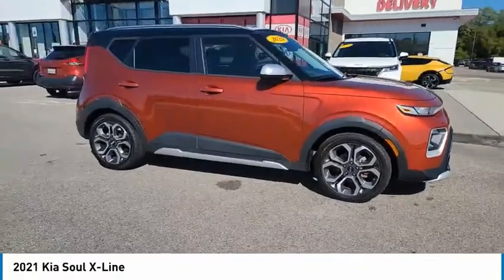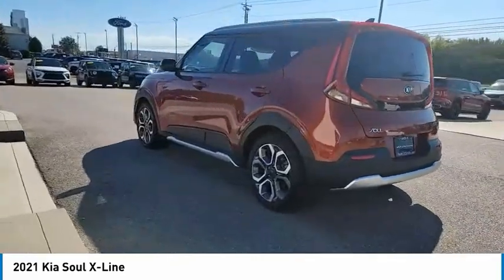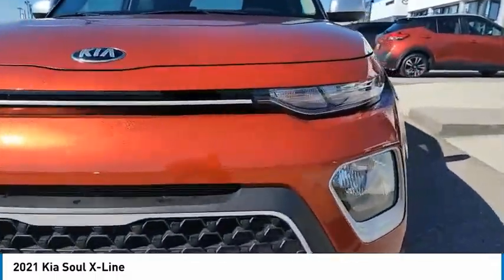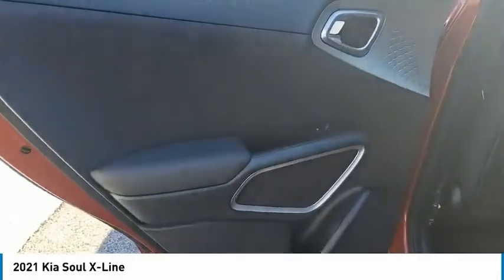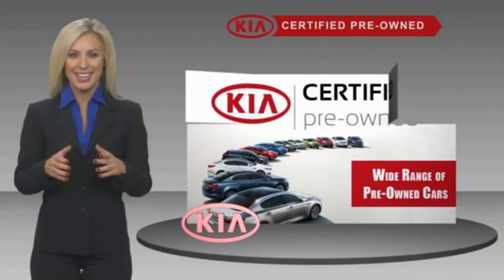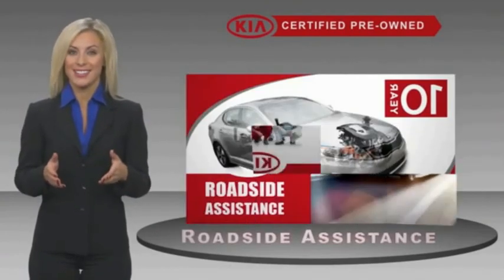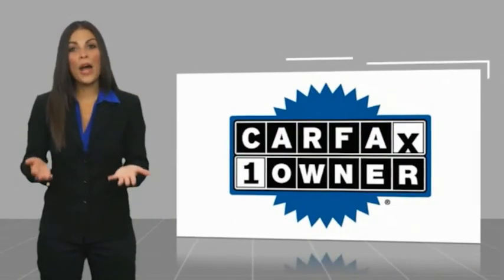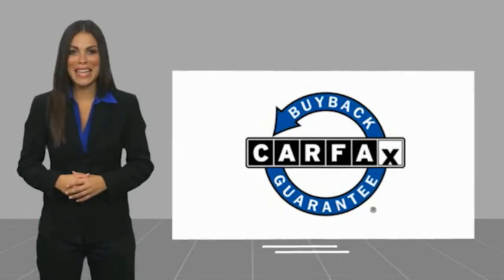2021 Kia Soul Live Knoxville TN P126695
2021 Kia Soul X-Line

Parkside Kia
9929 Parkside Drive

2021 Kia Soul X-Line Mars Orange/Black Roof CARFAX One-Owner.brbrOdometer is 12775 miles below market average! Certified. Kia Certified Pre-Owned Details:brbr  * Powertrain Limited Warranty: 120 Month/100,000 Mile (whichever comes first) from original in-service datebr  * Transferable Warrantybr  * Limited Warranty: 12 Month/12,000 Mile (whichever comes first) Platinum Coverage from certified purchase datebr  * Warranty Deductible: $50br  * Vehicle Historybr  * Includes Rental Car and Trip Interruption Reimbursement. 3 month Sirius trial subscriptionbr  * 165 Point Inspectionbr  * Roadside AssistancebrbrFWD IVT 2.0L I4 MPI DOHC 16V LEV3-ULEV125 147hpbrbrAt Parkside Kia we offer Market Based Pricing, so please call to check on the availability of this vehicle. We'll buy your vehicle even if you don't buy ours. 28/33 City/Highway MPG